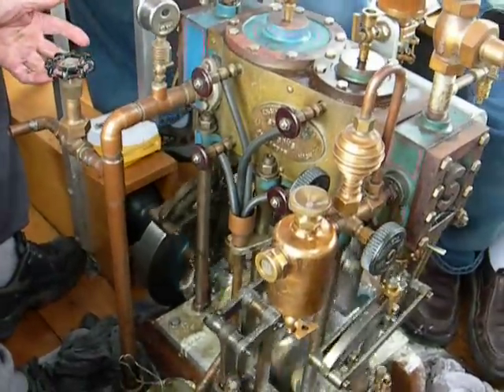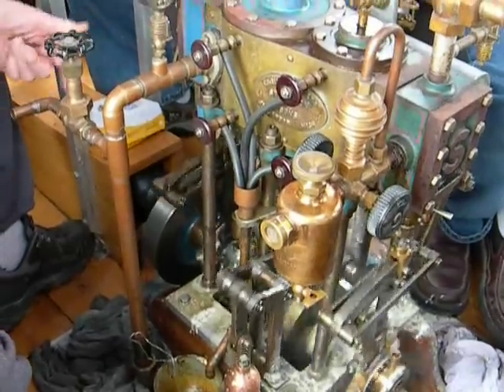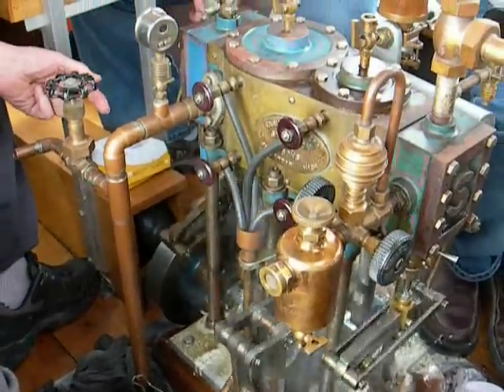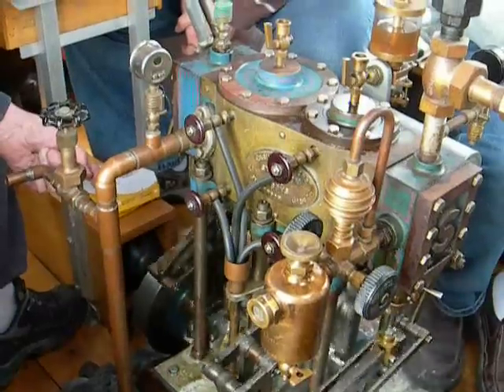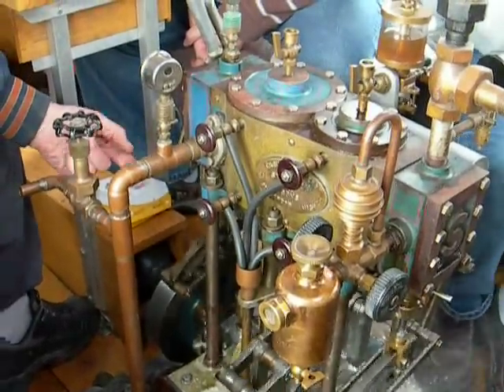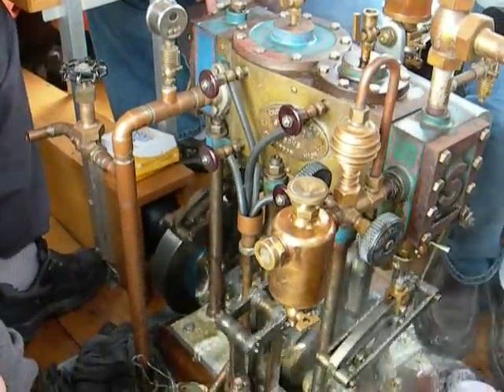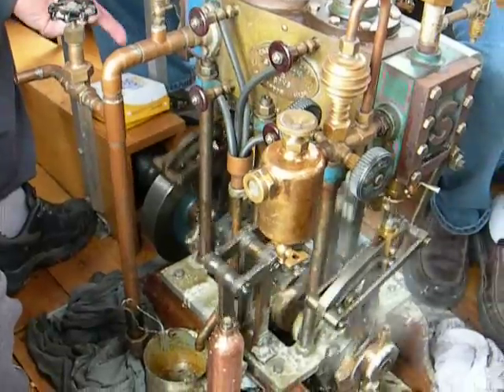Steam Boat, 2 Cylinder, High - Low Expansion, Steam Engine 3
2006
Powered with wood, fast food packaging, and uneaten french fries.